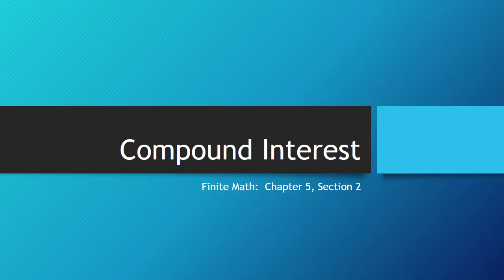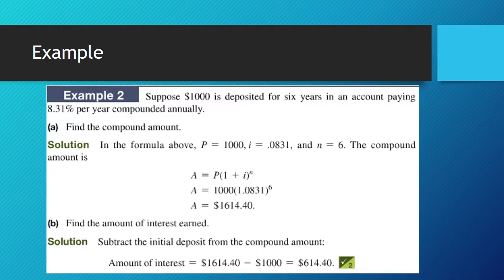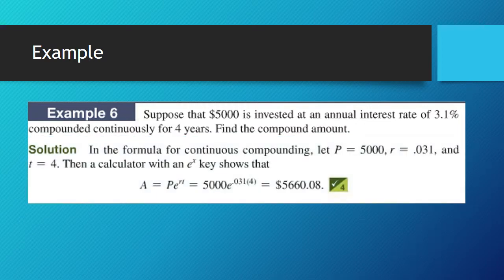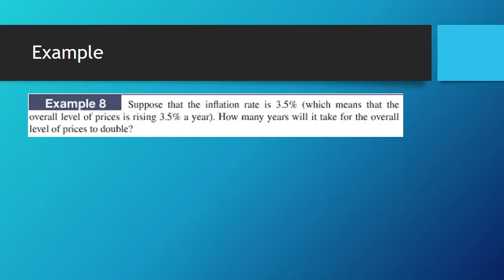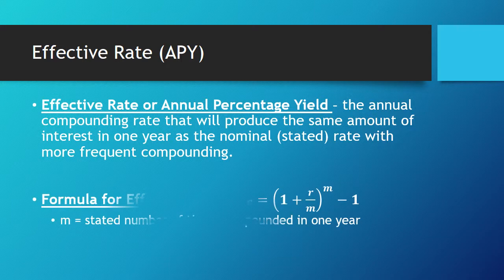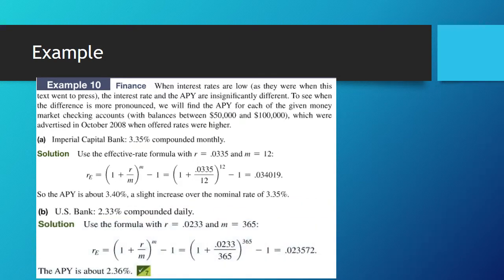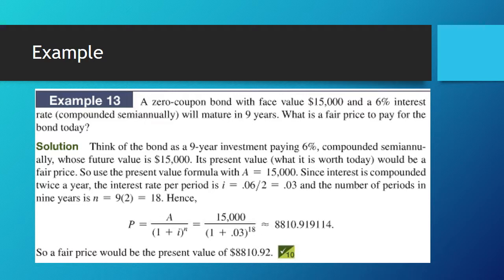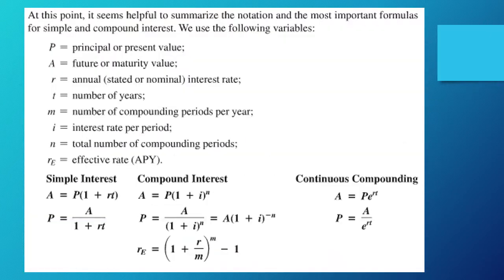Finite math 5 2